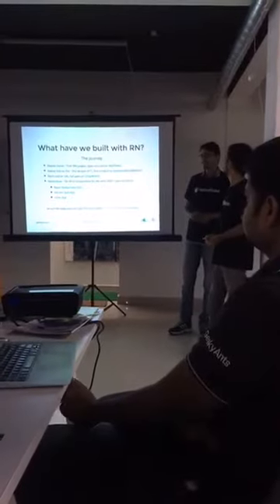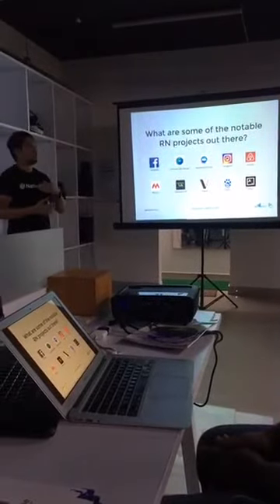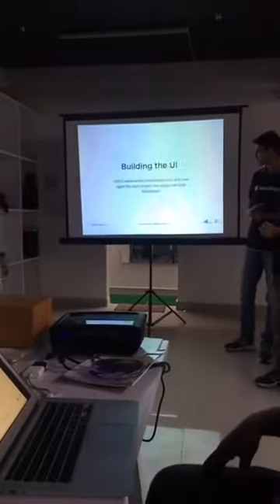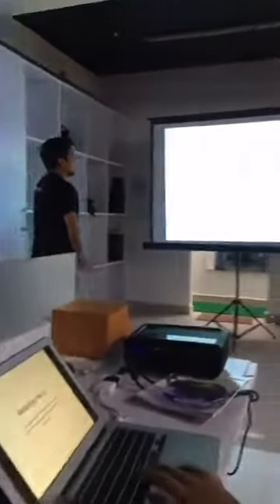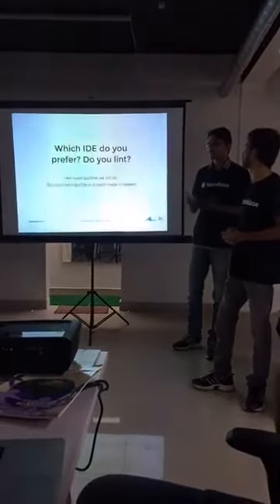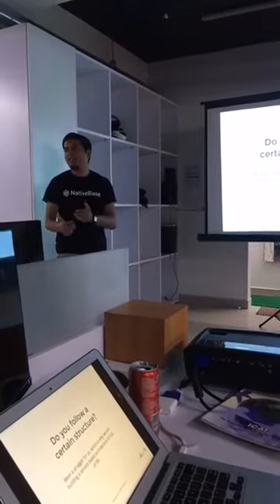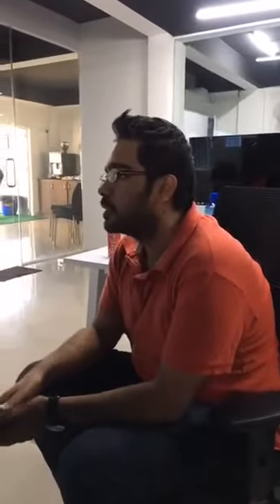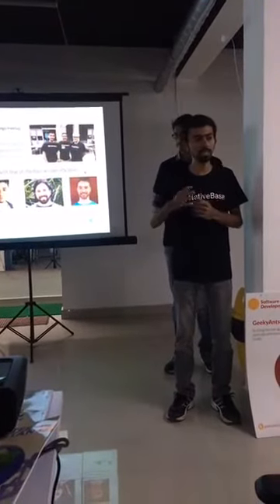React Native Meetup Hosted By NativeBase Team at GeekyAnts